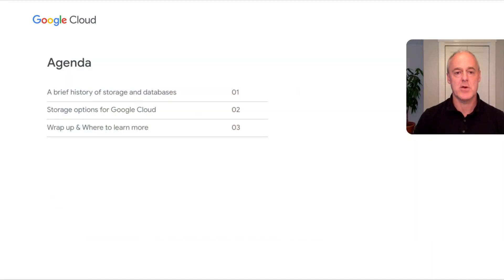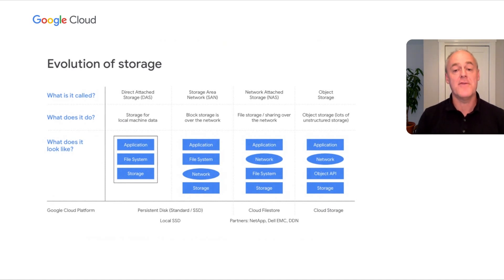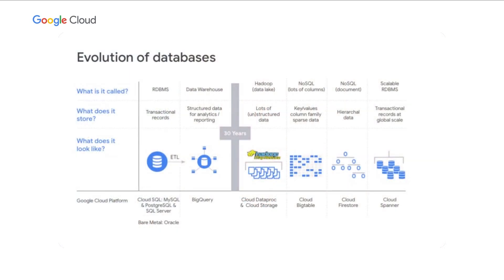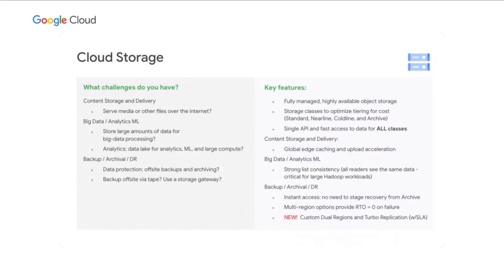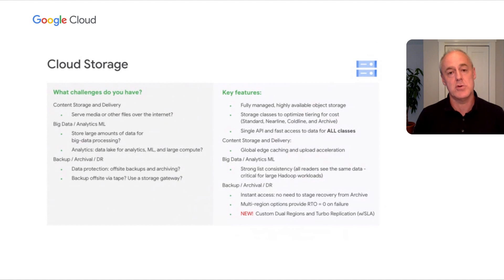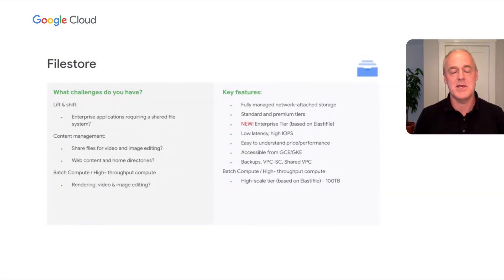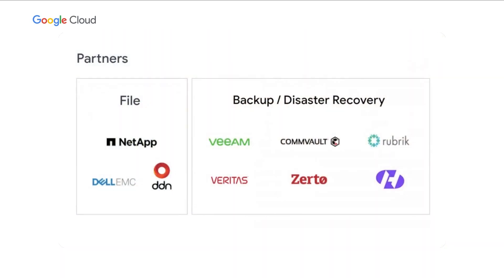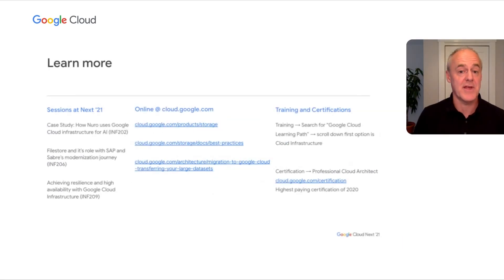Choosing a storage option on Google Cloud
Learn about different storage options available on Google Cloud, including supported key use cases and main features.

Speaker:
Dave Nettleton

INF109

product: Cloud - Storage - Cloud Storage; event: Google Cloud Next 2021; fullname: Dave Nettleton; re_ty: Publish;